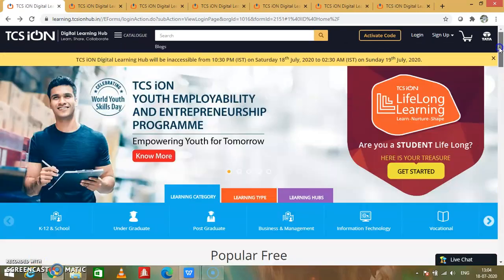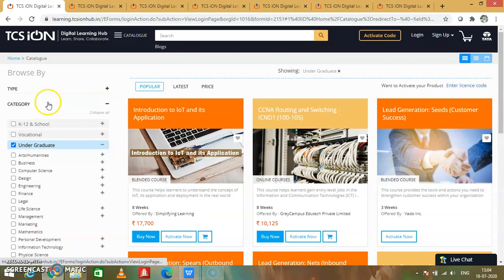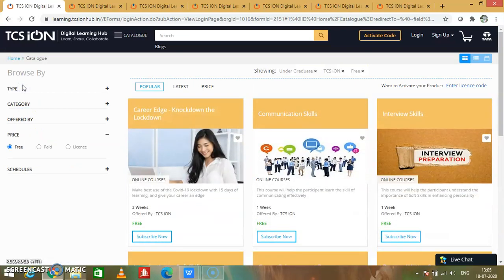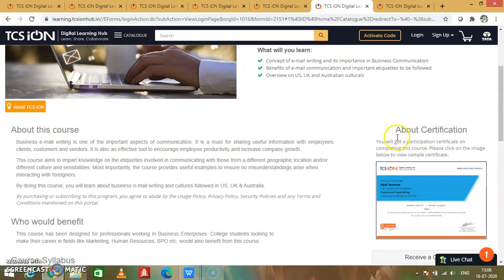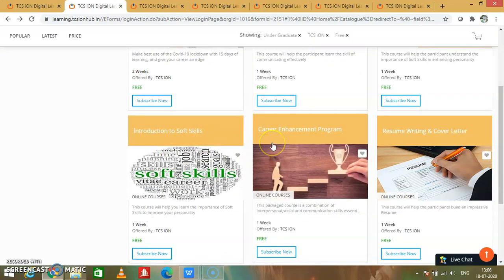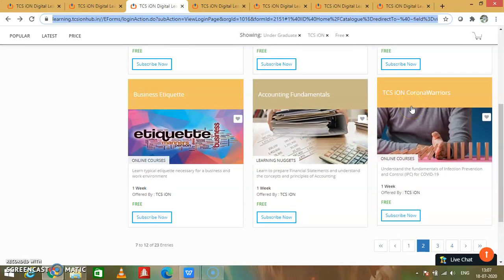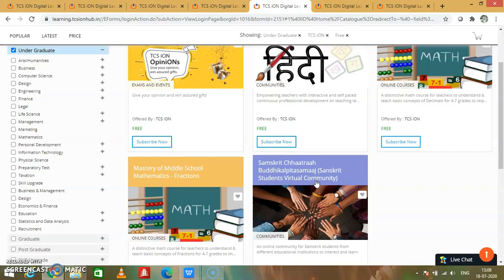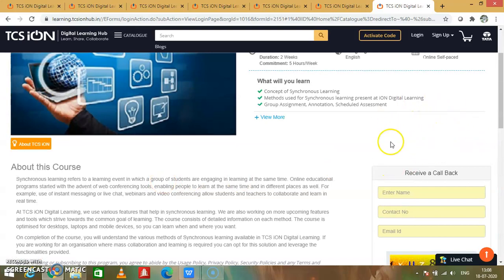TCS iON FREE 20+ SKILL DEVELOPMENT PROGRAM WITH CERTIFICATE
THIS VIDEO CONTAINS INFORMATION ABOUT FREE 20+ SKILL DEVELOPMENT PROGRAM WITH CERTIFICATE OFFERED BY TCS iON.

after the course lectures you will get 3 attempts to pass the exam.. If you pass the exam you will get the certificate.

AS THE DESCRIPTION BOX IS RESTRICTED TO 5000 WORDS CAN'T SHARE LINK DIRECTLY. SO I HAVE ATTACHED A GOOGLE DRIVE LINK OF THE WORD FILE WHICH CONTAINS INFORMATION ABOUT THE LIST OF COURSES AND ITS LINKS.

I HOPE THIS VIDEO IS USEFUL FOR YOU.